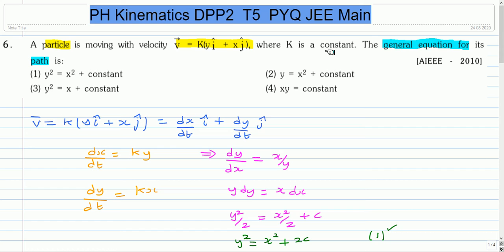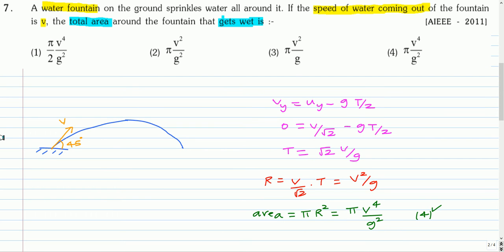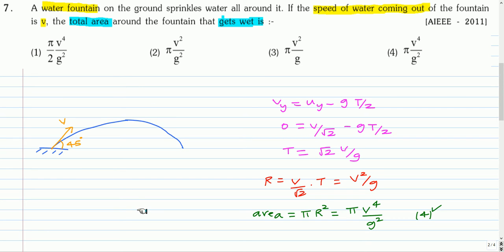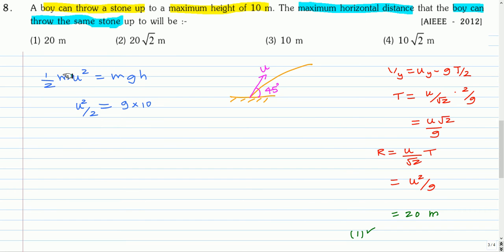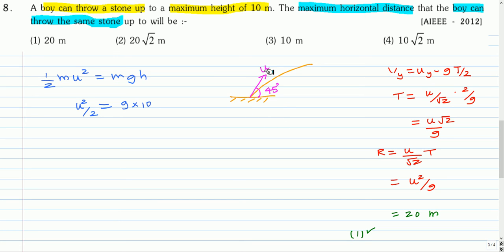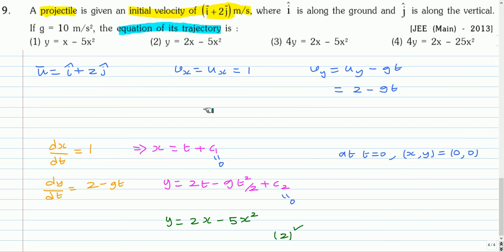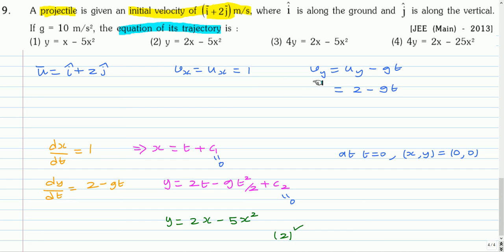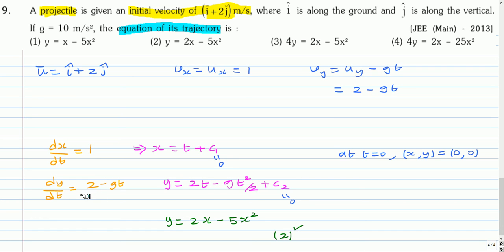PH Kinematics PYQ JEE Main DPP2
JEE Physics Kinematics PYQ JEE Main